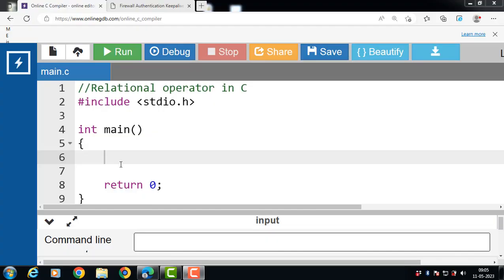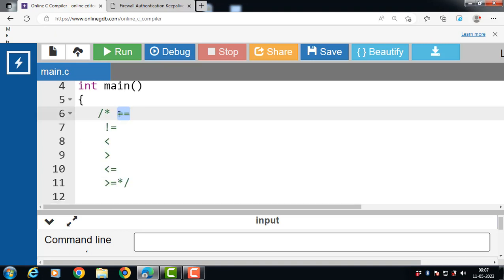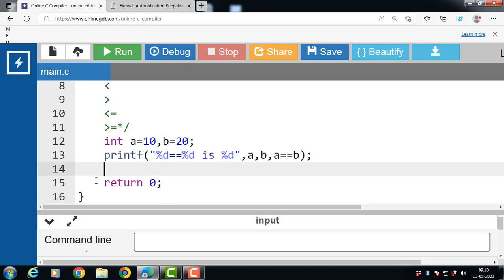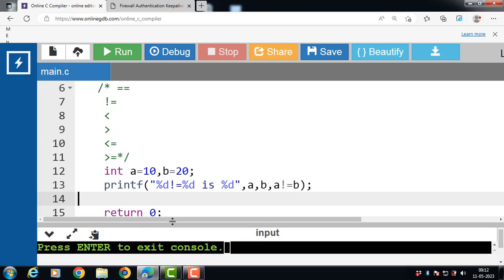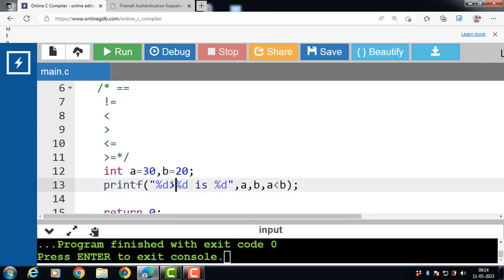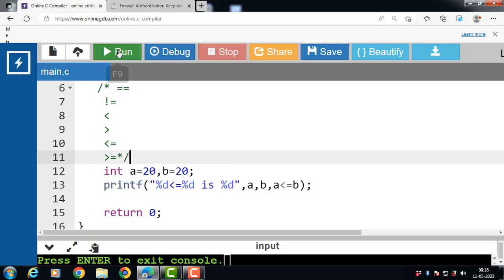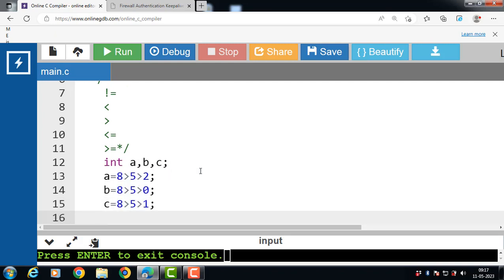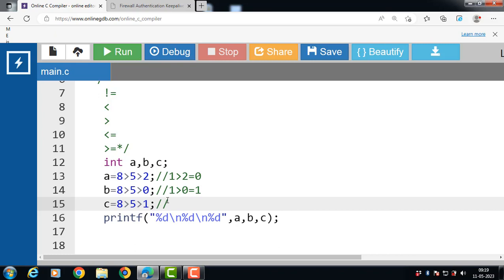Working with Relational Operators in C| C Tutorials for Beginners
Working with Relational Operators in C